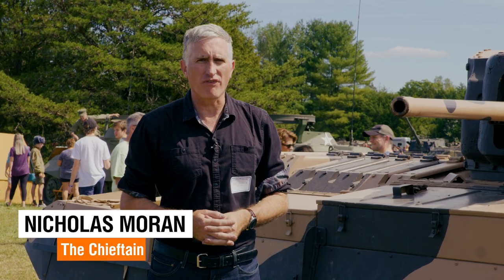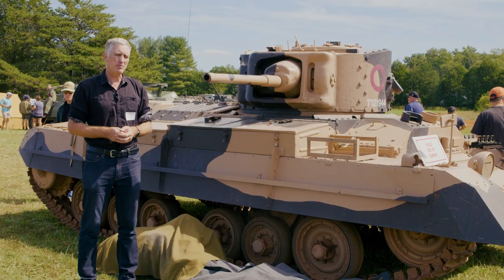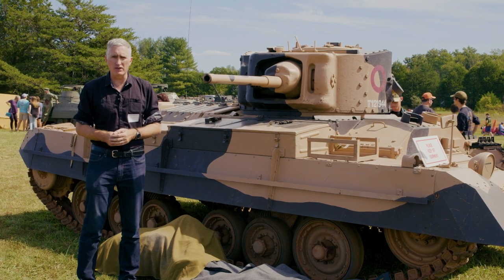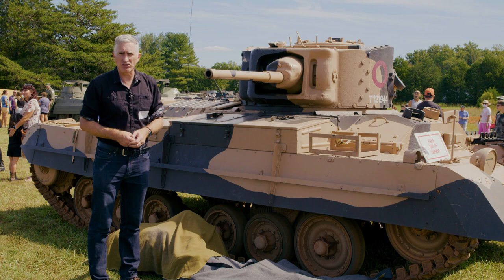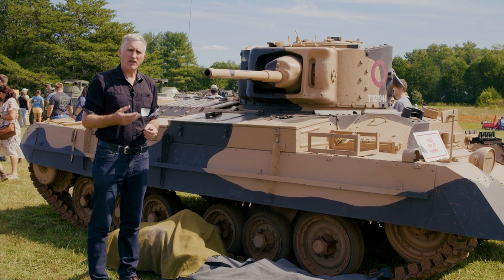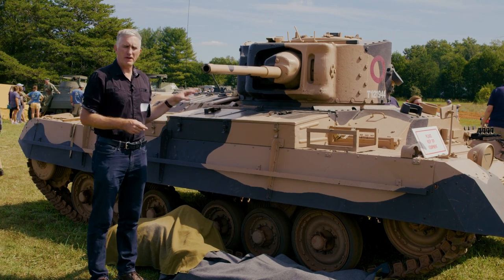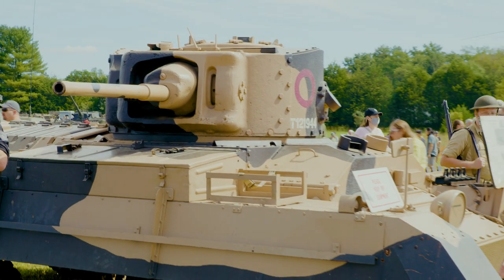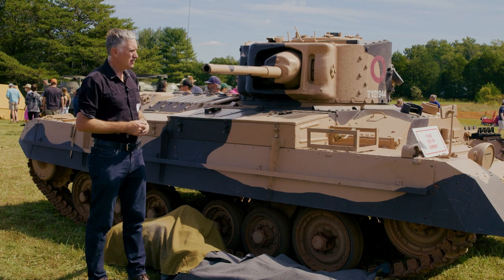Chieftain Shorts - Valentine - World of Tanks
Roses are red, violets are blue, join Nicholas "The Chieftain" Moran as he gets up close and personal with the Americans In Wartime Experience's beautifully restored Valentine.

There are more episodes of Chieftain Shorts on the way, so subscribe to our channel to find out which tanks The Chieftain finds himself in front of, or around, or inside... next.